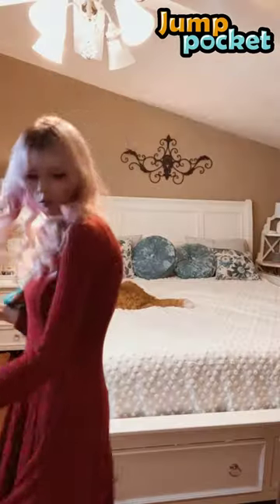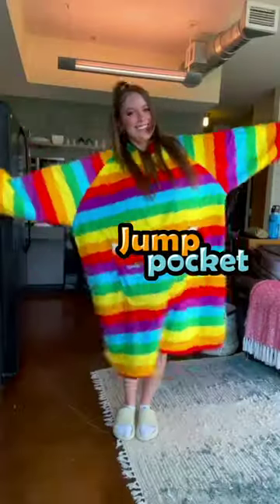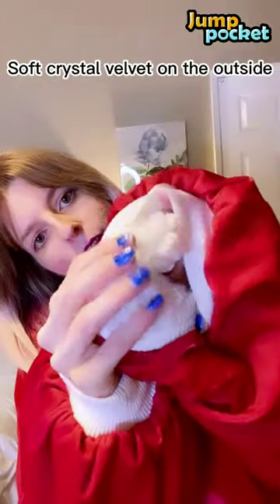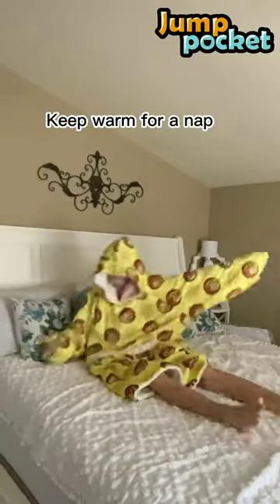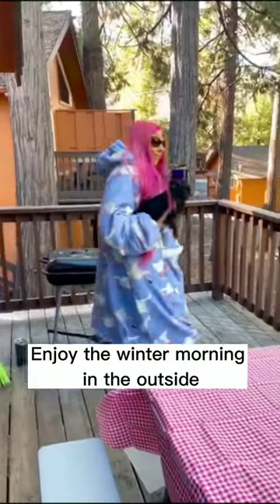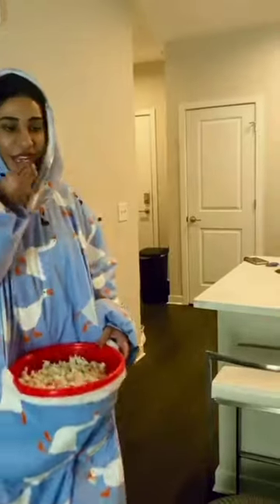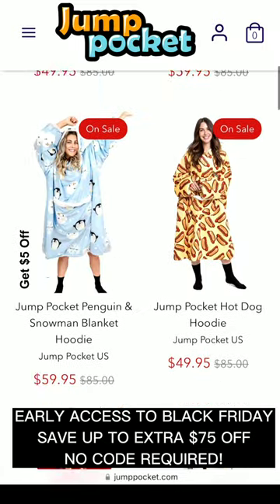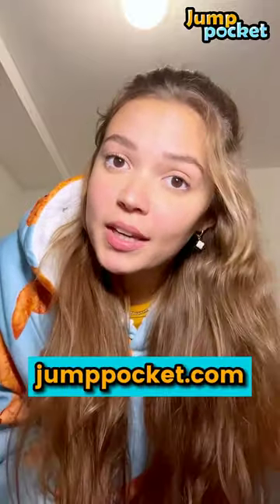Cute and Cozy Wearable Hoodie Blanket! Black Friday Sale Early Access!